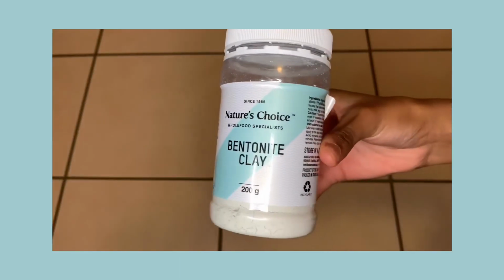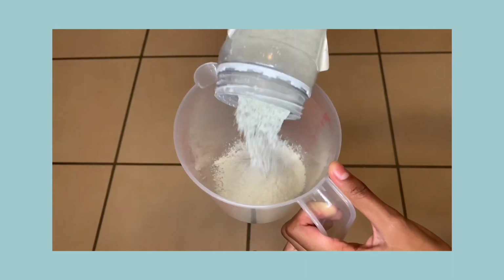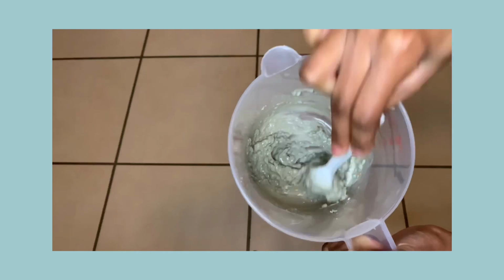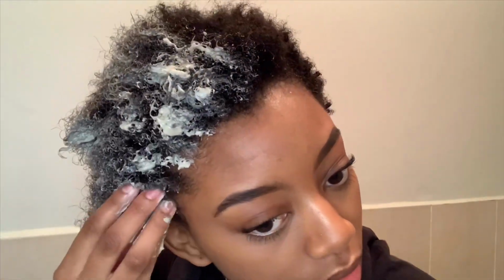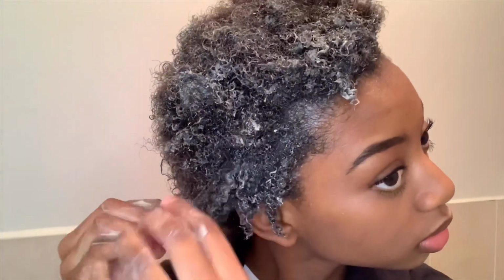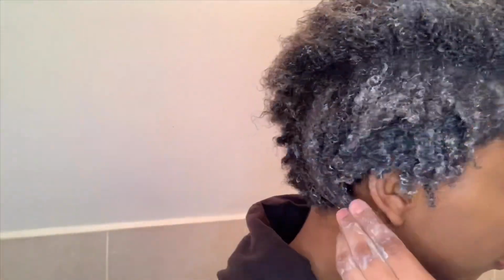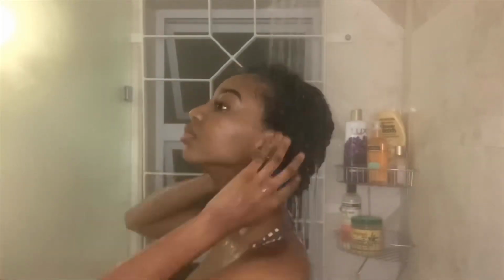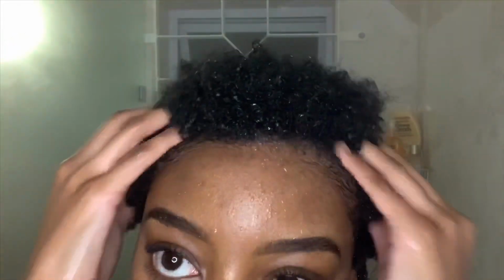I Used The Aztec Clay Mask On My 4B/4C TWA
*Watch this video in 4K or 1080HD for best viewing experience*

In this weeks video I am trying the famous bentonite clay mask on my 4B/4C natural hair. I definitely didn't expect the results I got.

:::::::::EQUIPMENT USED::::::::::
Camera: iPhone XS
Editing software: iMovie (mobile version)

::::::A LITTLE BIT ABOUT ME:::::::
Full name: Trinity Resting
Age: 18
Nationality: Swazi

Greetings my fellow YouTube family. My name is Trinity, I'm an 18 year old aspiring influencer. Some things I enjoy doing are singing, travelling, creating content, giving TED talks to myself in the shower and getting to know the ins-and-outs of social media. On my channel I create hair, beauty and general lifestyle type videos that I hope you will enjoy.
Thank you ALL for supporting and joining me on this journey to grow my channel to its full potential.